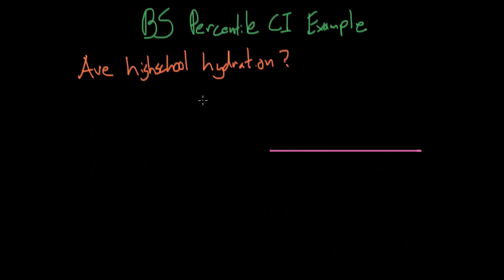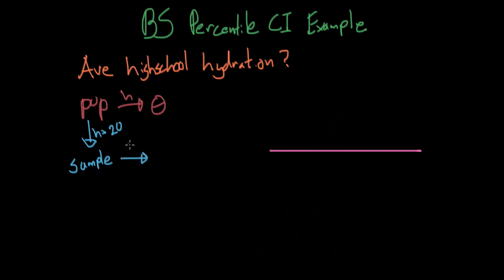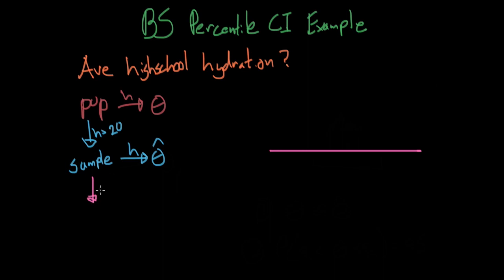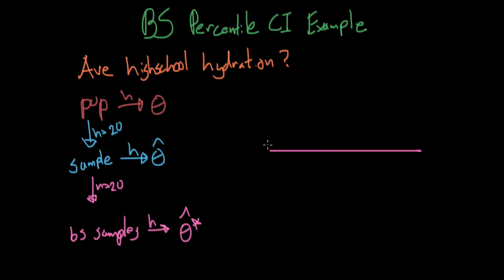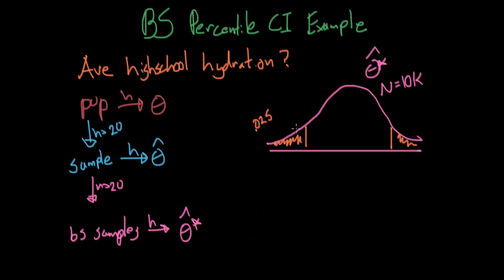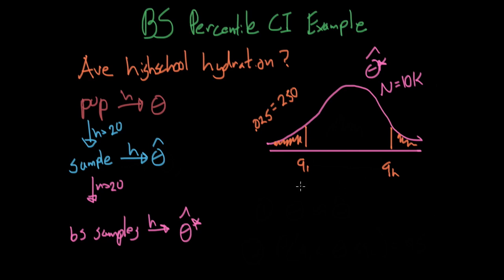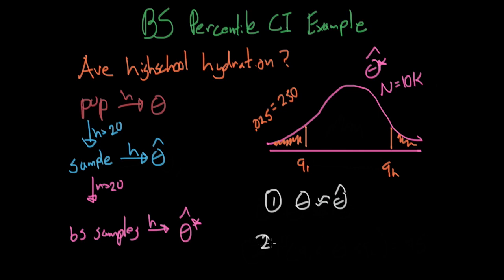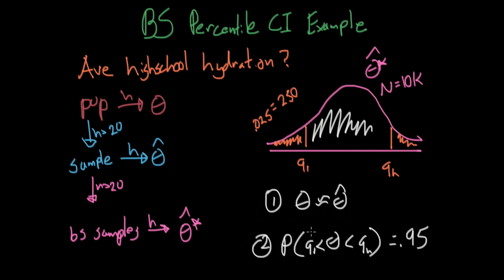Bootstrap Percentile Confidence Interval Example - Statistical Inference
In this video I explain what bootstrap percentile confidence interval is through our favorite high school hydration example! We learn two important things in this video:
1. What is a good estimate for theta?
2. What is a good probabilistic estimate for where theta might lie in?